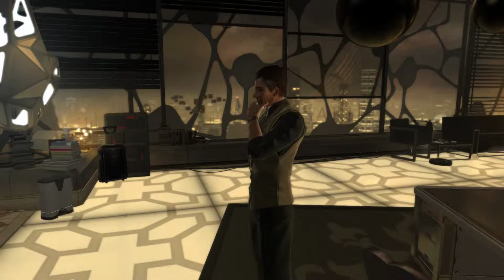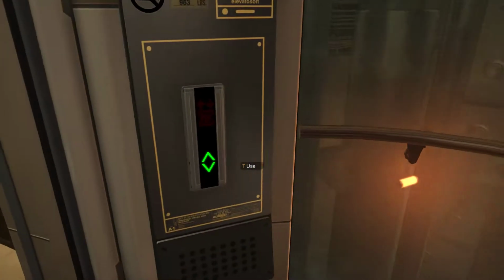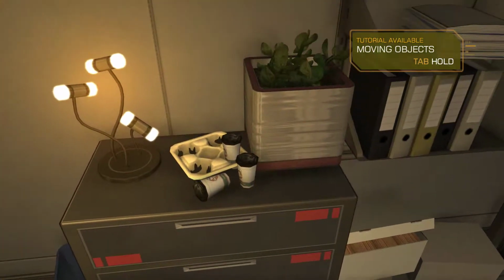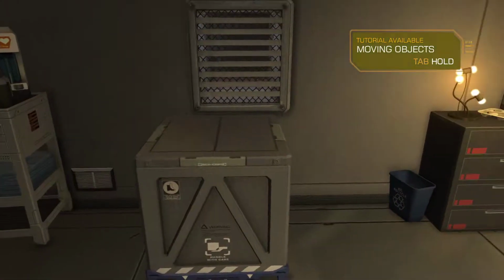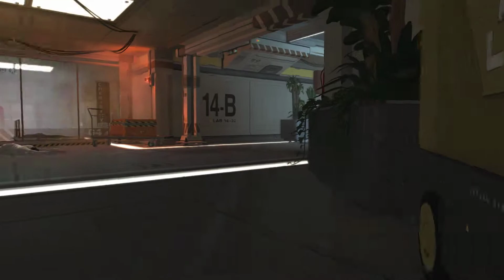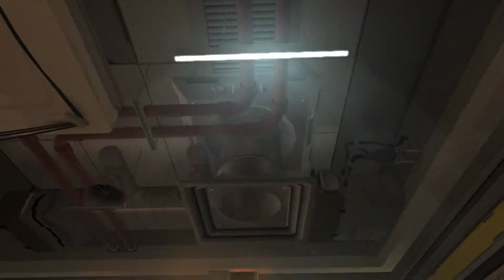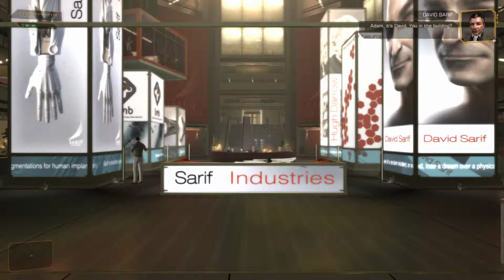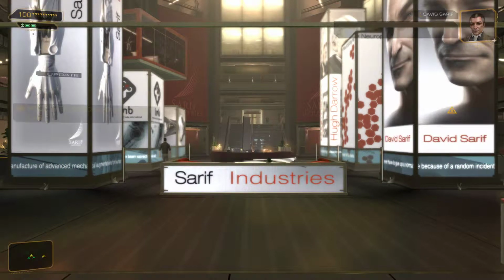Ozone Arcade DXHR 2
Part 2 of my playthrough of Deus Ex Human Revolution.